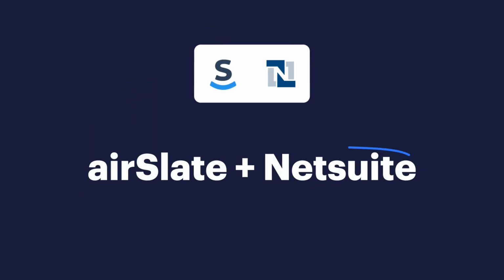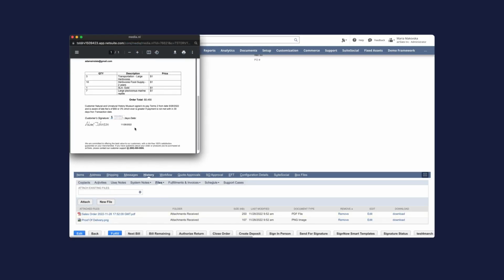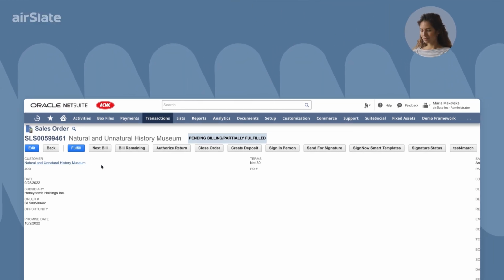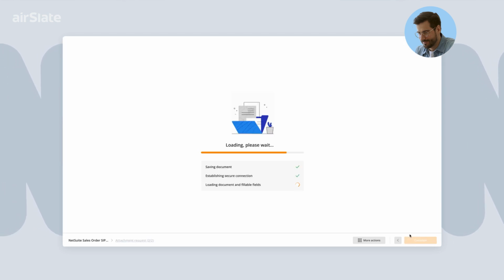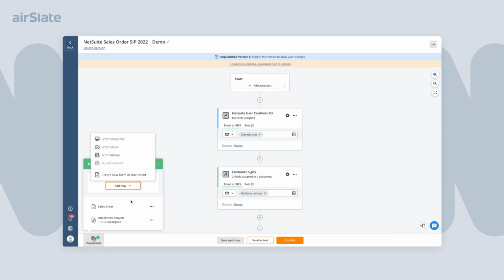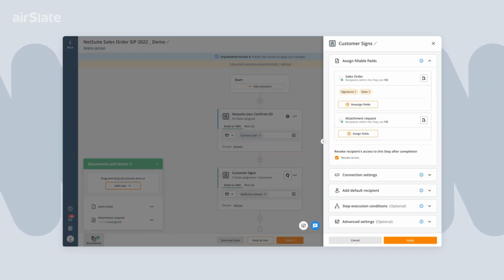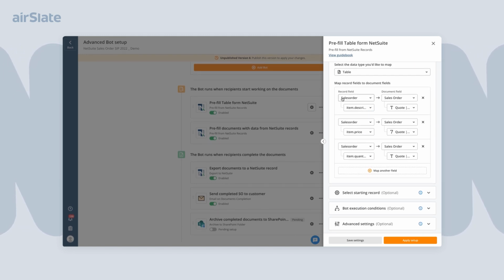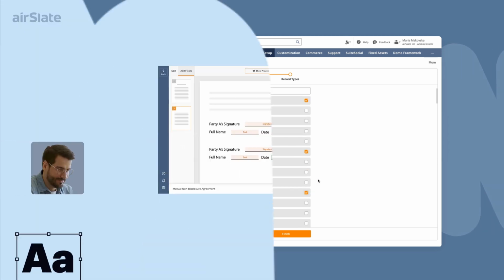airSlate for NetSuite: Automate Sales and Logistics Processes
Learn how to integrate airSlate document workflow automation capabilities with your NetSuite processes. Generate documents, send them for eSignature, and update NetSuite records in a few clicks.

🔵 Partner with the most powerful business automation platform to delight your customers

🔵 Find everything you need to know about the latest business automation trends